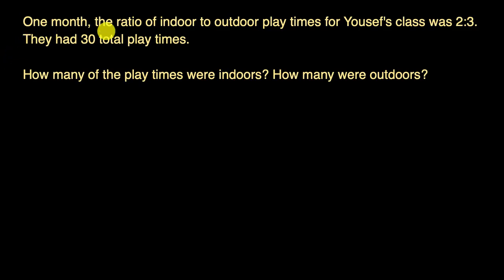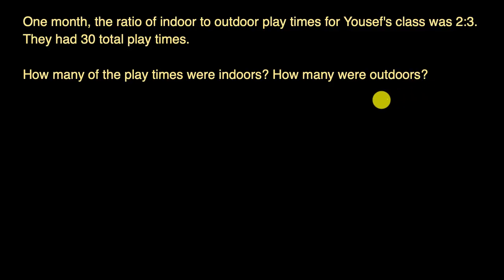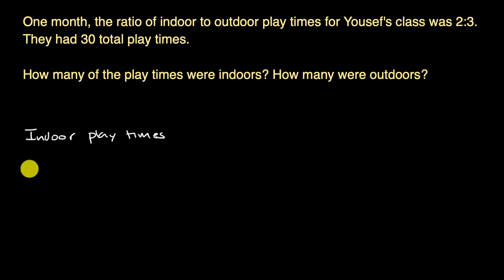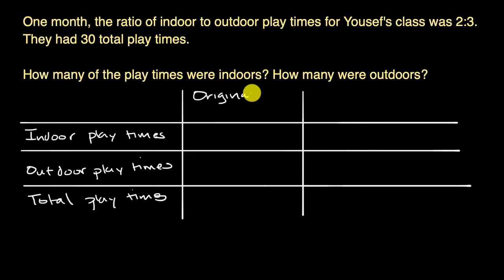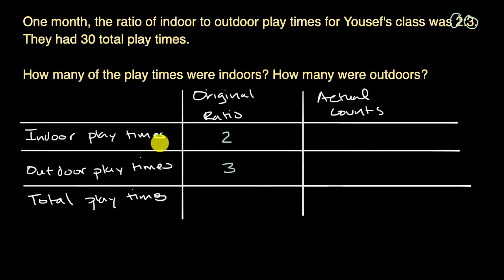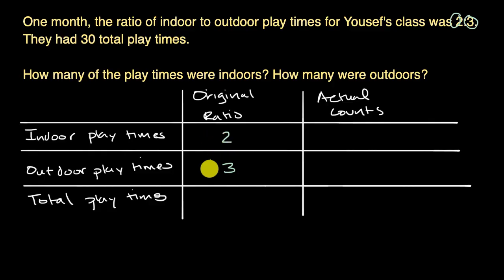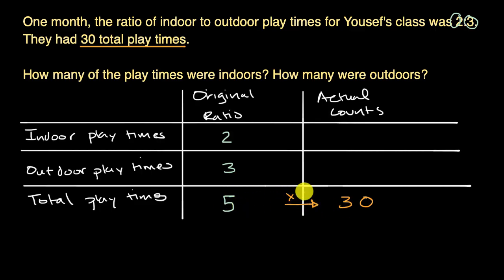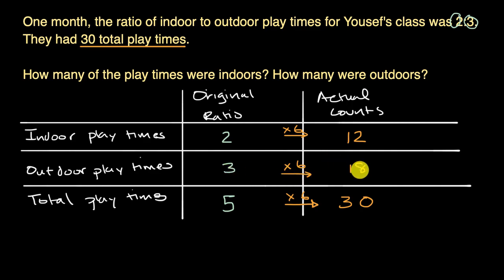Part to whole ratio word problem using tables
Apply a ratio when we know the total amount and the ratio between the parts.